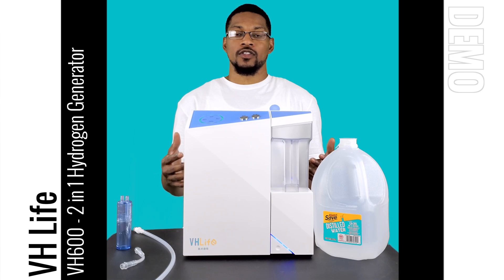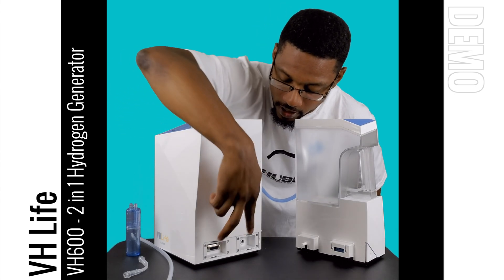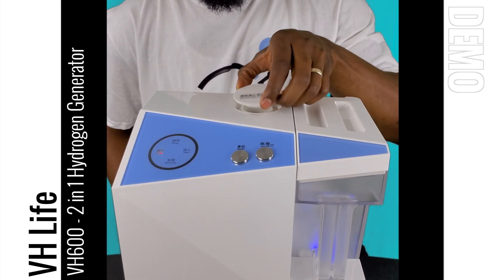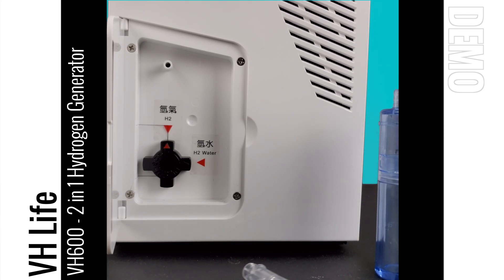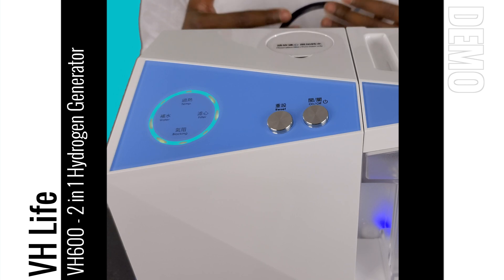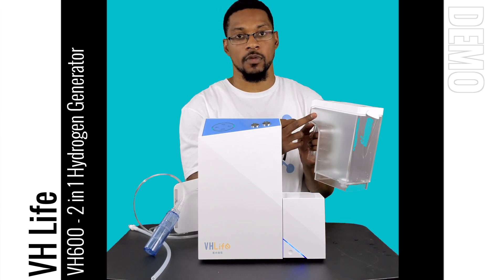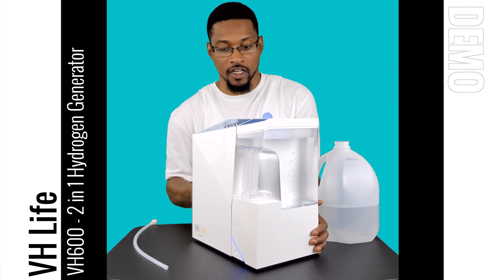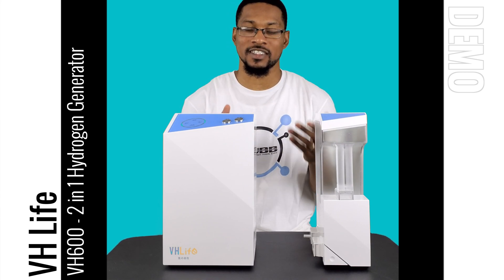DEMO: 2 in 1 Hydrogen Generator (VH-600) || H2Hubb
In this video, we DEMO the VH-600 2 in 1 hydrogen gas generator and hydrogen water system from VH-Life. This is a Level 4 hydrogen gas unit and a Level 1 hydrogen water system on our product recommendations